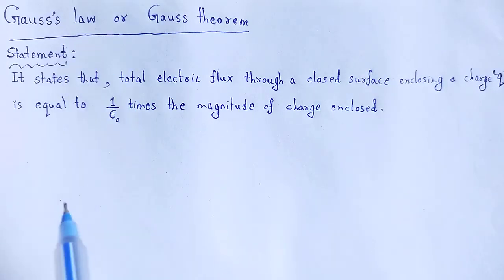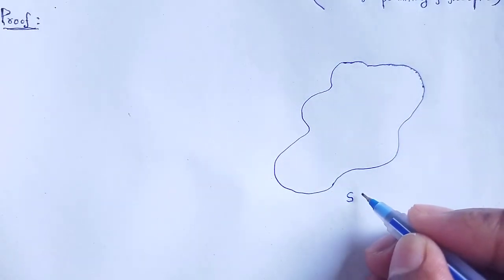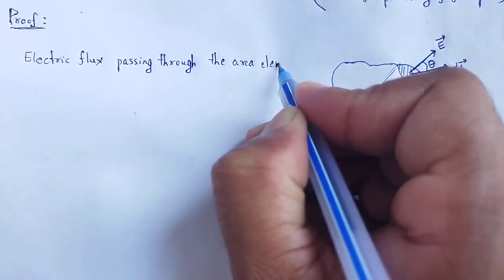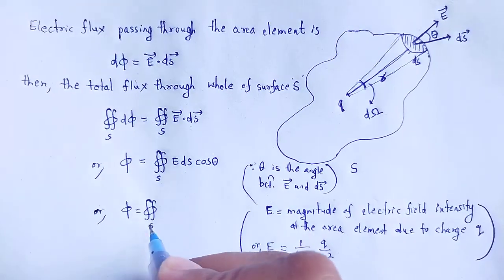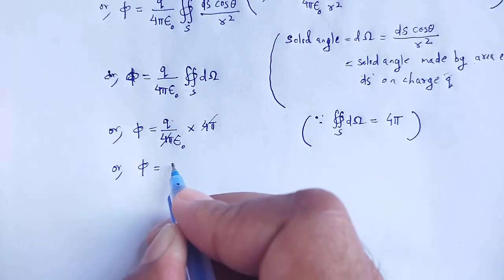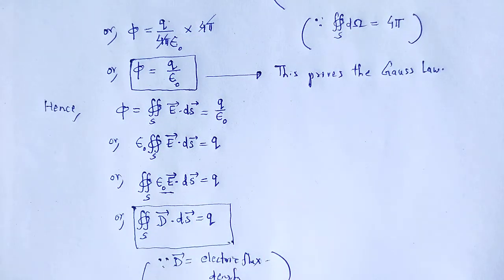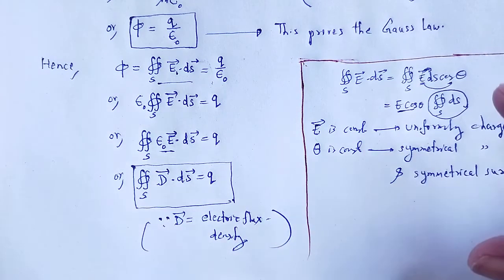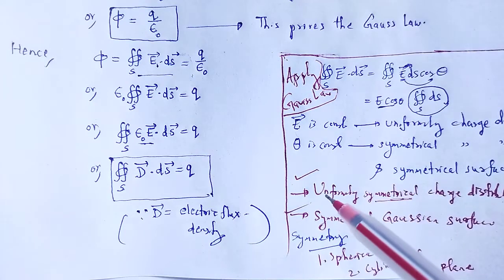ELECTRICITY AND MAGNETISM: Gauss law or Gauss theorem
In this video we studied about the concept of Gauss law or Gauss theorem, it's proof and when we use this.